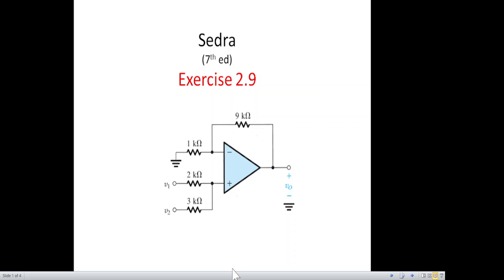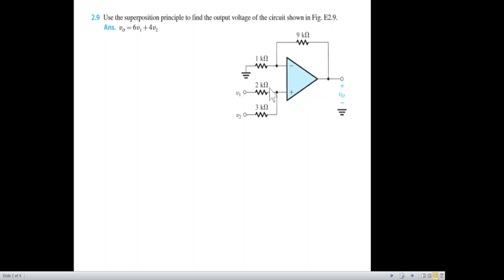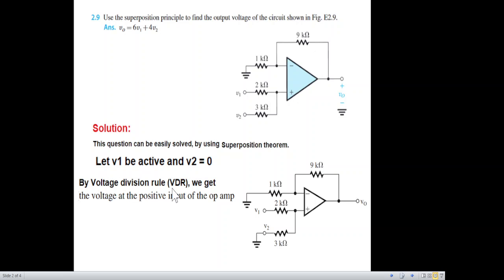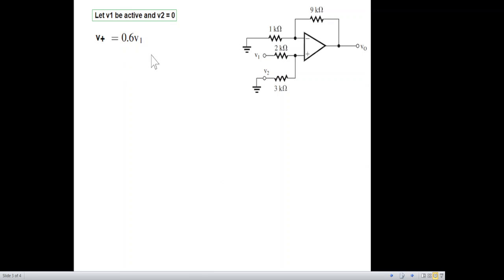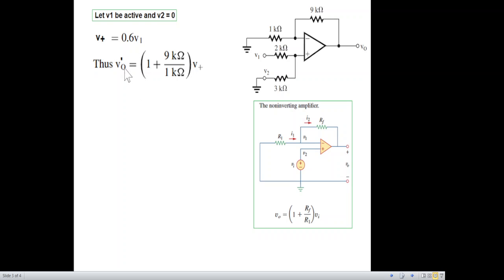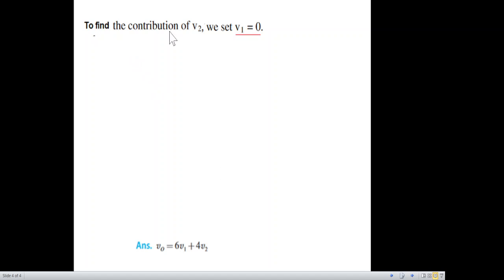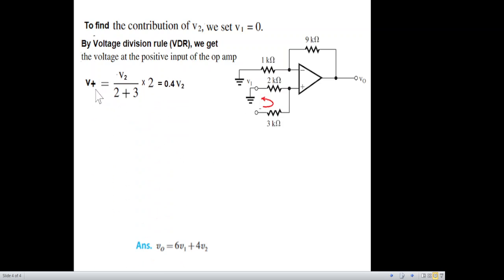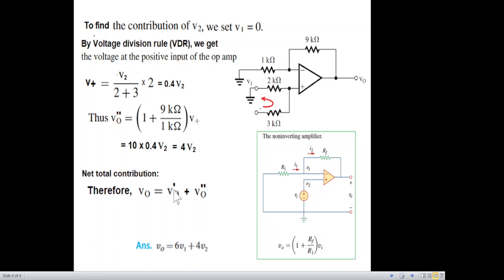(E)EDC(S) Ex 2.9 || Use the superposition principle to find the output voltage of Op Amp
Exercise 2.9 (Sedra 7e) (English)